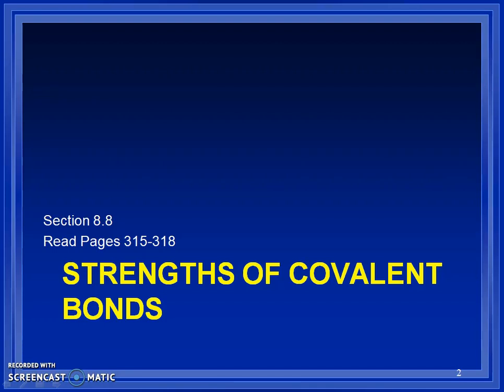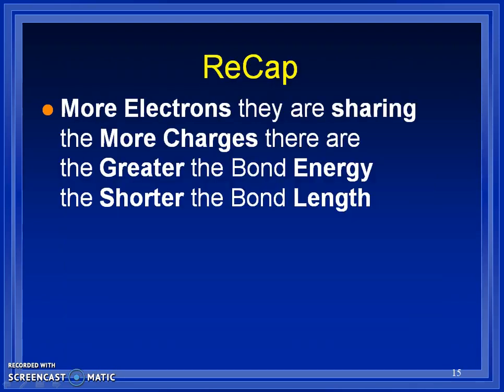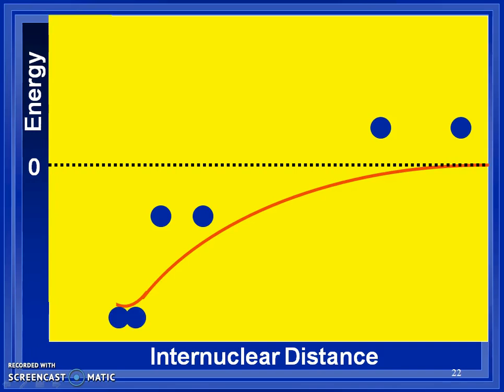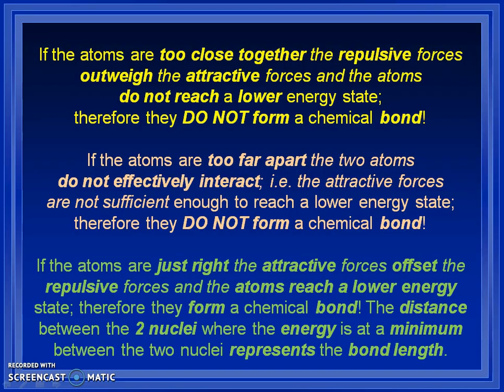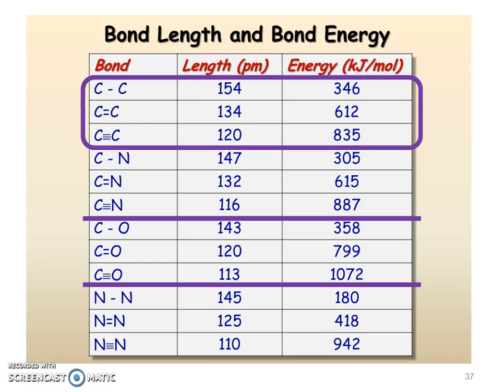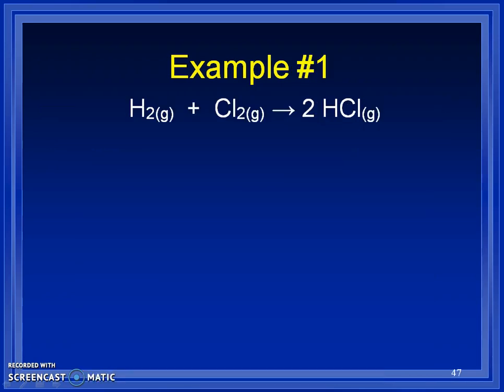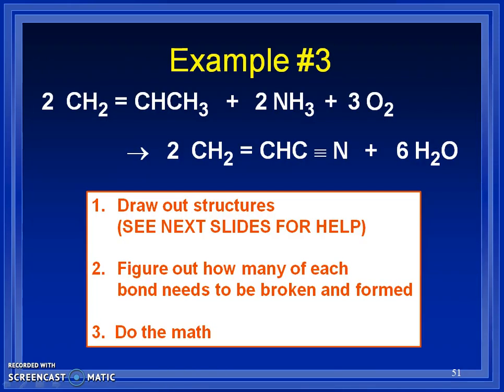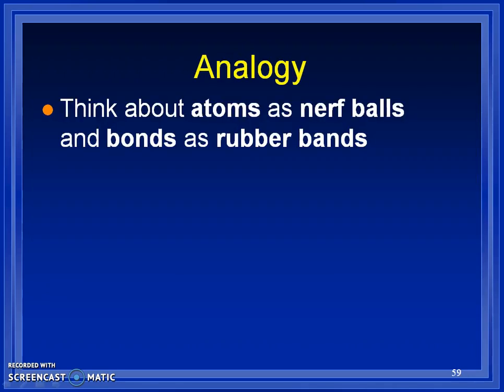Strengths of Covalent Bonds (AP Chemistry Section 8.8)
This video goes over what a bond is, how does a bond form including the graph, the covalent bond, bond enthalpies and enthalpies of reactions, estimated ∆H for the reaction, recap of types of bonds including bond order, bond strength and bond length, and example problems.